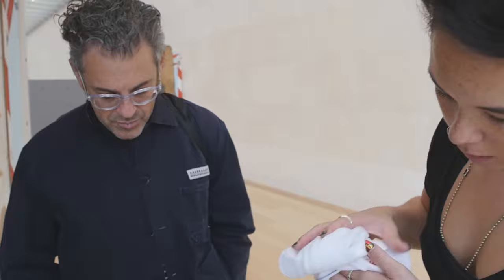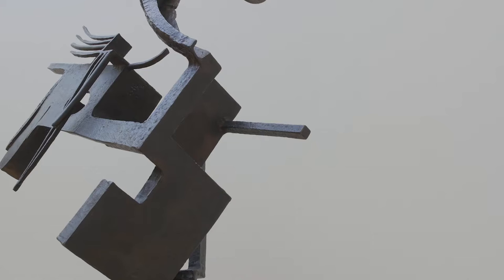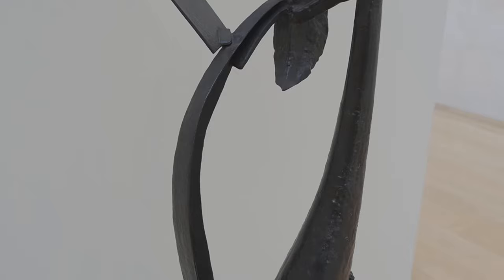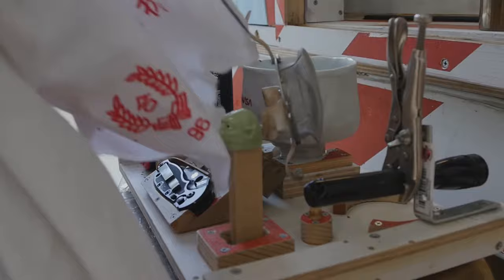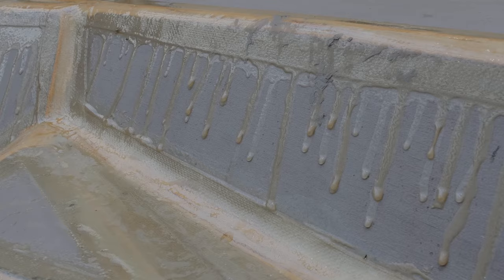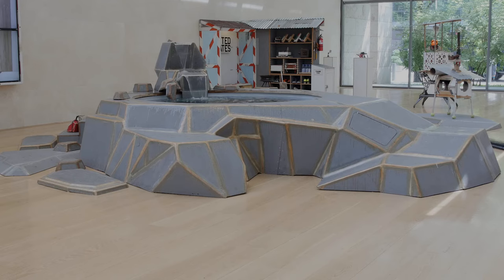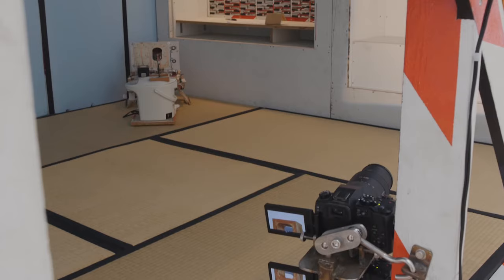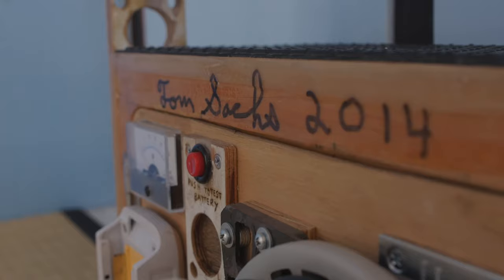Tom Sachs: Foundations + Tea Ceremony at the Nasher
Artist Tom Sachs connects the work of sculptors featured in the Nasher Sculpture Center's permanent collection to 'Tea Ceremony,'  Sachs' current large-scale installation at the Nasher Sculpture Center in Dallas.

cinematography & editing by Cesar Velasco [Panic Media & Entertainment] | improv score performed by Beth Dodds
and recorded by Justin Lemons | video produced by d frontrow